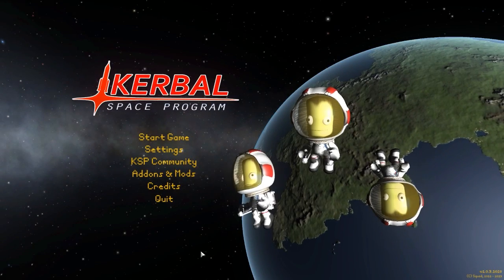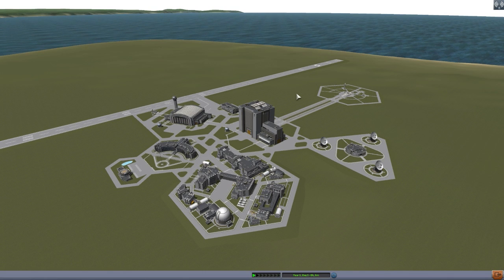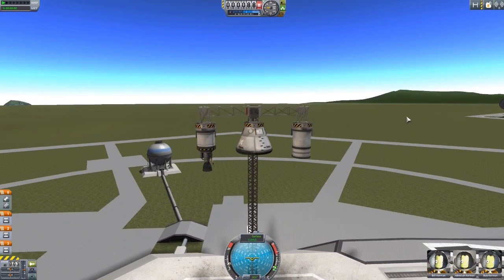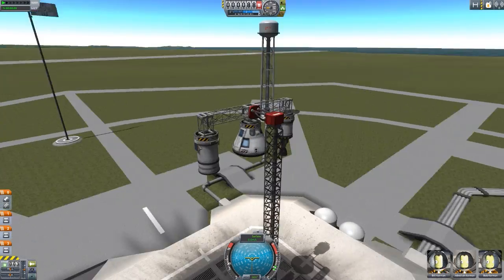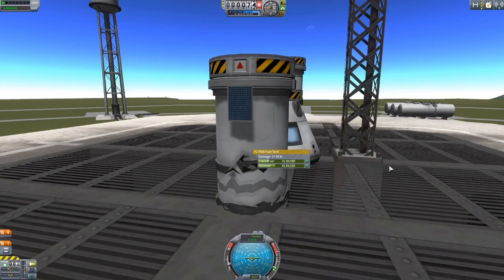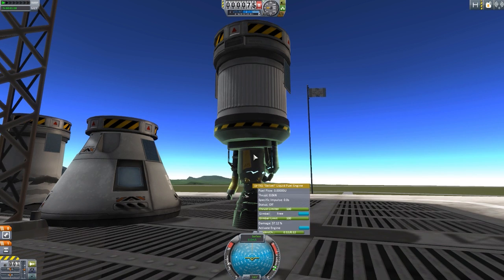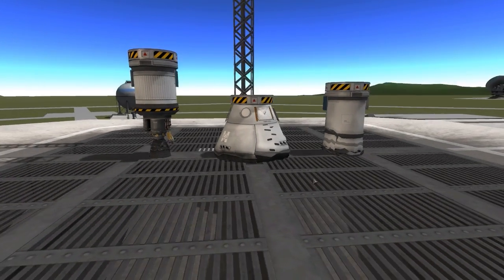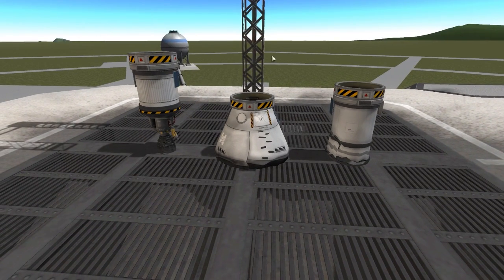KSP Mods - Kerbal Krash System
In this episode I mess around with the Kerbal Krash System mod which adds into the game a new collision system including visual crumple damage to your crafts.